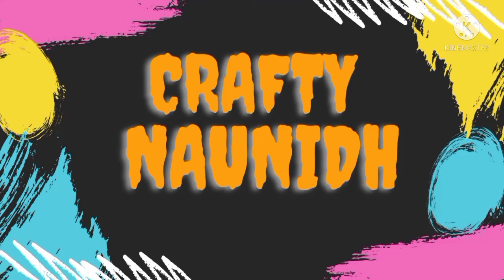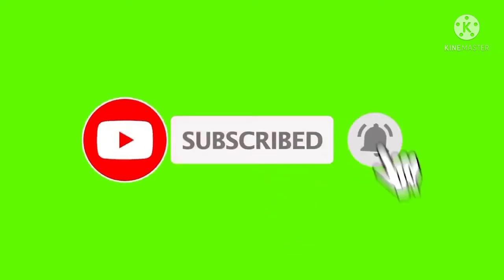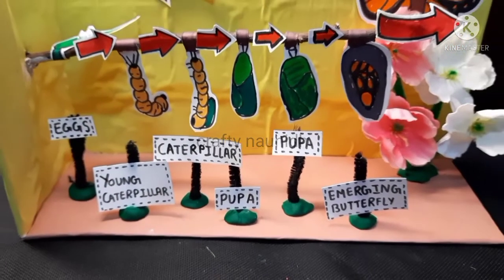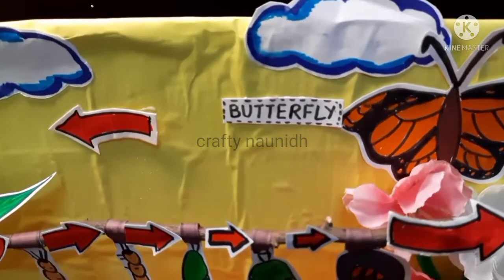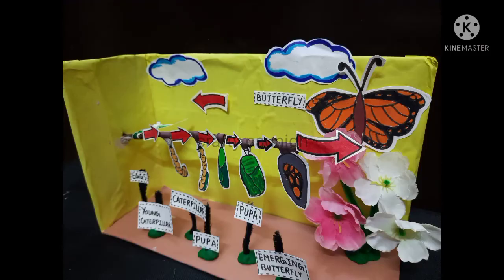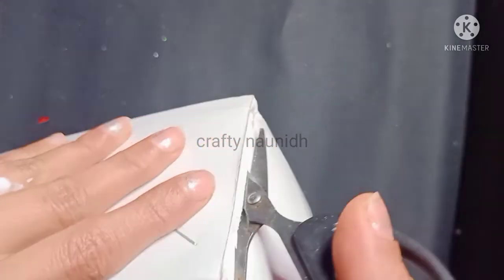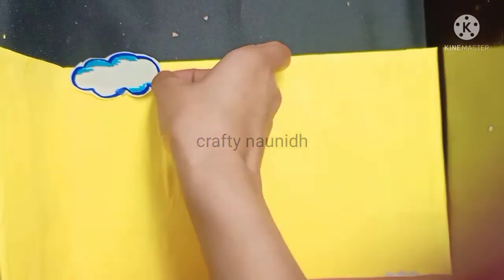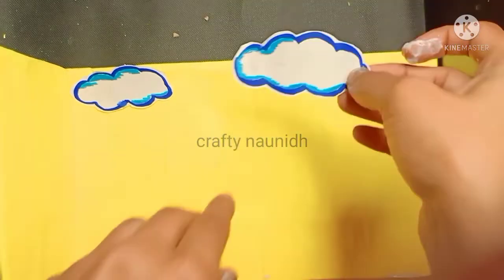DIY||BUTTERFLY LIFECYCLE 3D PROJECT|MODEL|| BEAUTIFUL AND UNIQUE BUTTERFLY LIFECYCLE MODEL FOR KIDS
how to make beautiful life cycle made from waste materials at home.
how to make butterfly lifecycle with so easy, beautiful and unique idea